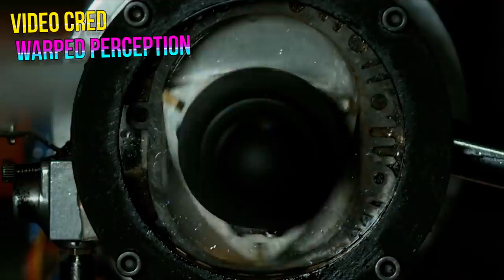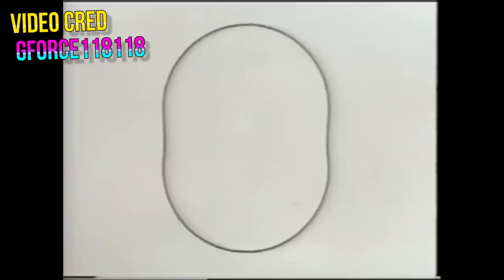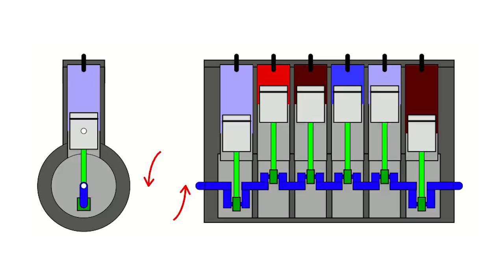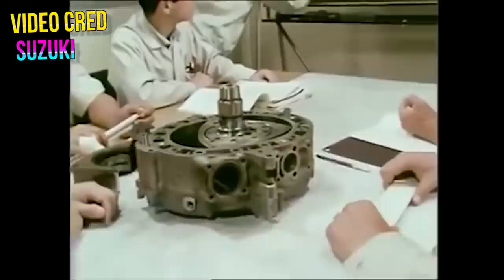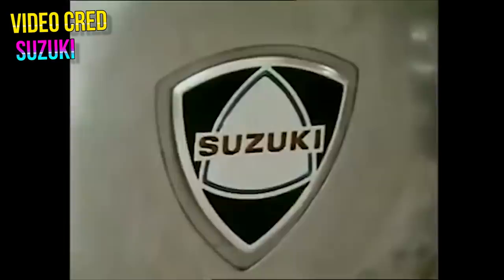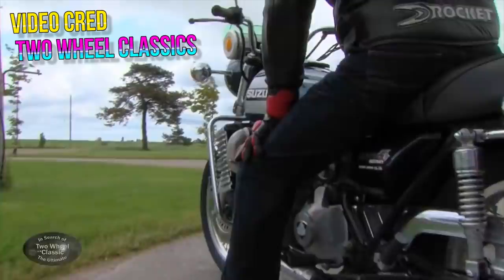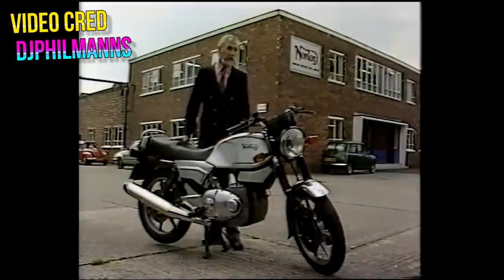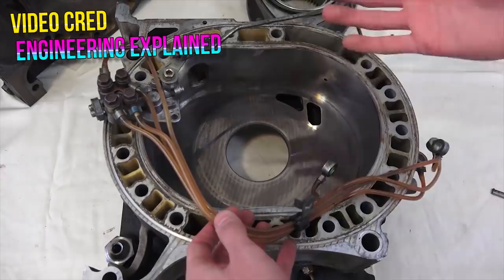Production Rotary Motorcycles - Suzuki RE5 and the Nortons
Let's talk about rotary or wankel engine powered bikes, as rare as they are. I single out the Suzuki RE5 because it's easily the most produced rotary bike having come from one of the big 4 Japanese firms. I also touch on the Norton family of rotary bikes because they were the last run of wankel powered bikes ever.

SOURCES AND CREDIT